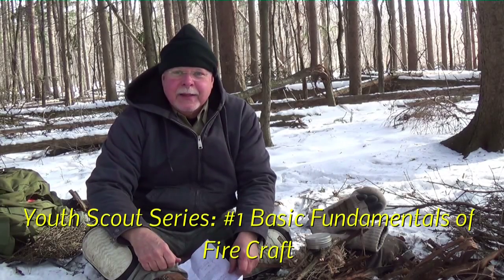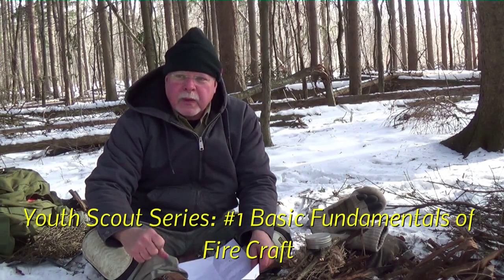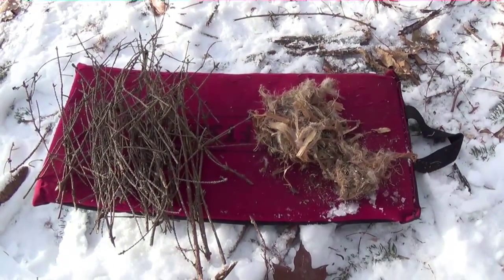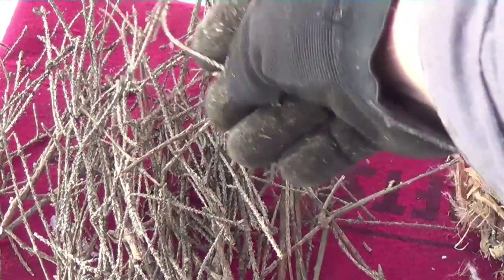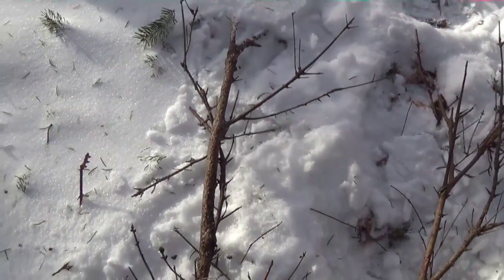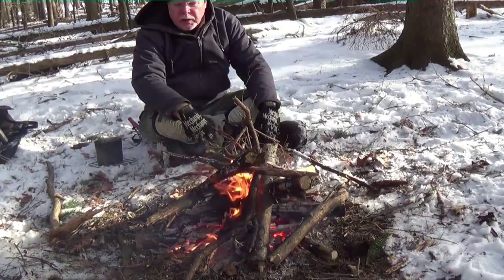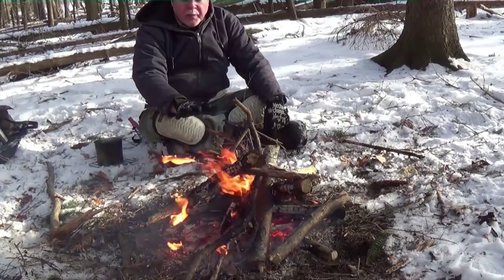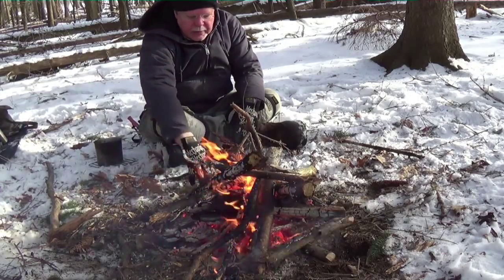Youth Scout Fundamentals: #1 Basic Fundamentals of Fire Craft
This is the first video in a new series for young or inexperienced scouts.  I am going to be teaching fire craft, map and compass, etc. starting with the most basic elements.  I have been finding that these skills are fading.  I think that they are the backbone of Scouts.  These are important skills that every man, woman, and child should know.  I hope that you like it.